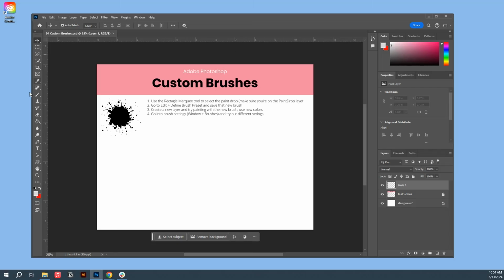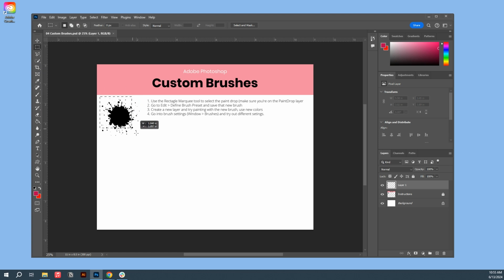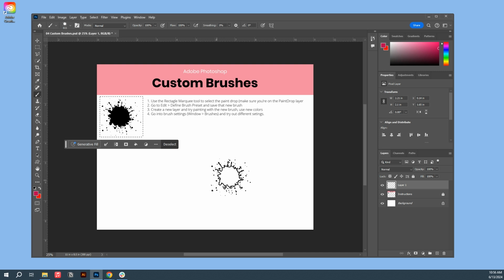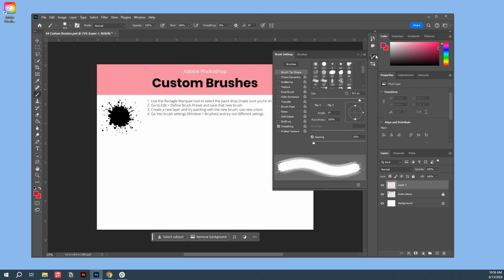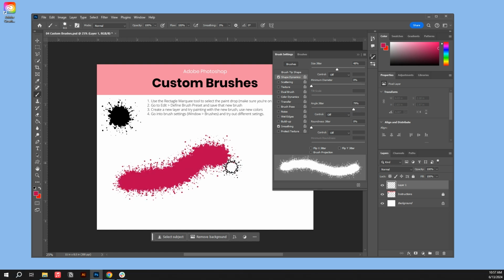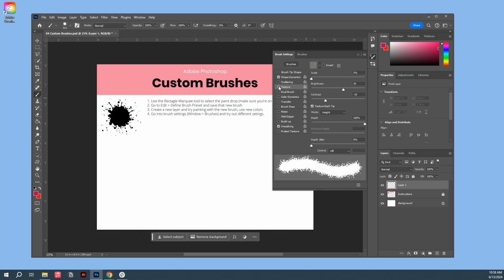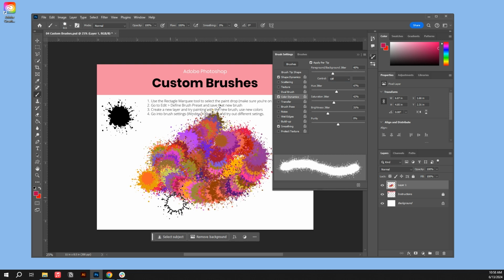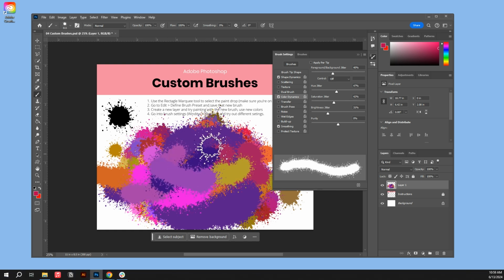Photoshop Worksheet - Custom Brushes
How to create a custom brush in Adobe Photoshop along with brush settings. Correlates with worksheet in Canvas.